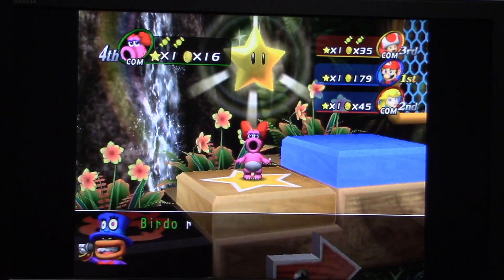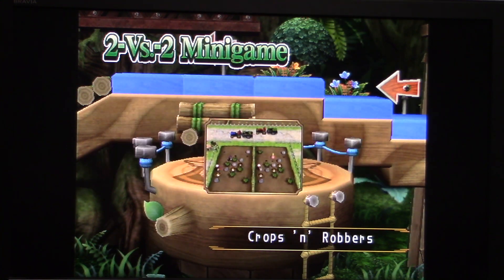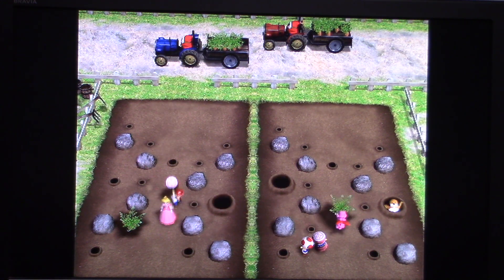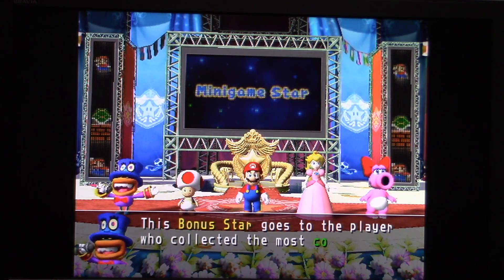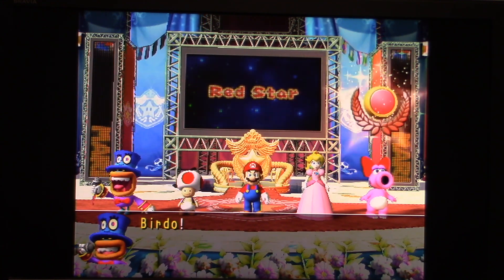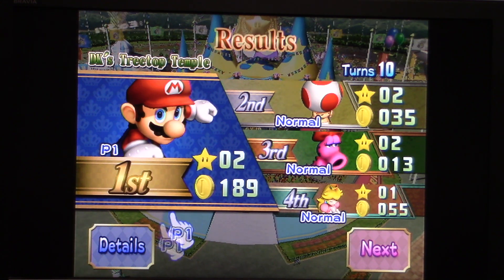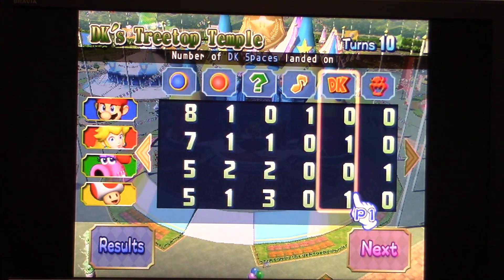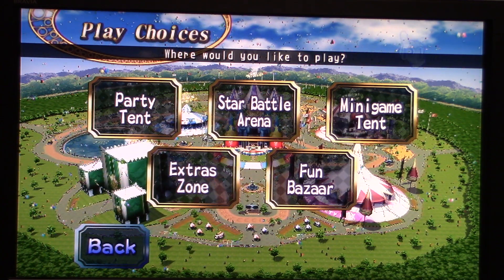Birthday Special for How 2 Play Part 8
Here is part 8 of my birthday special for How 2 Play in which we finish up with Mario Party 8.